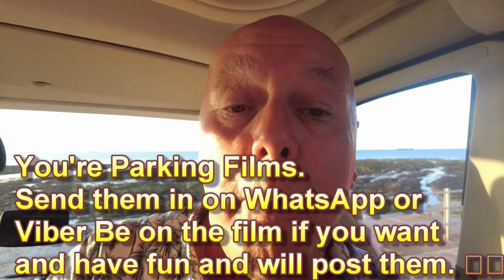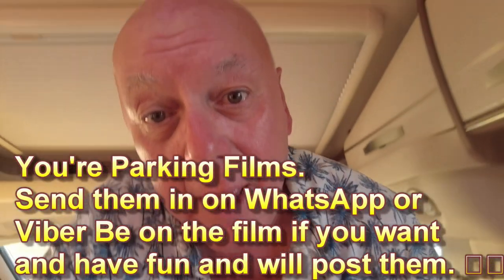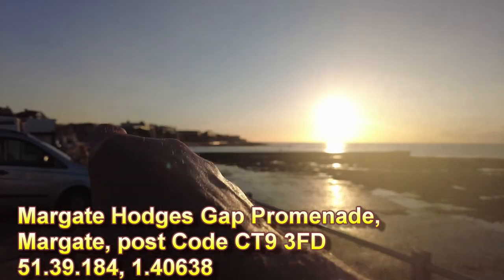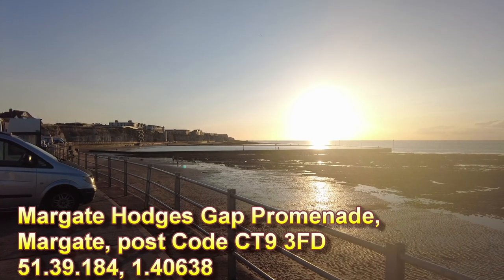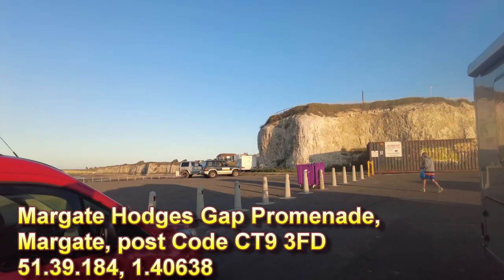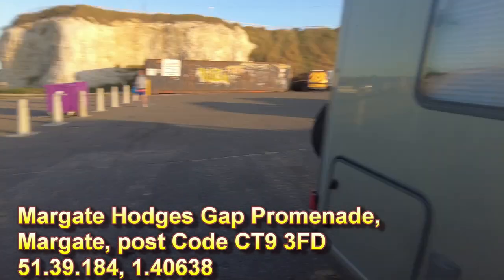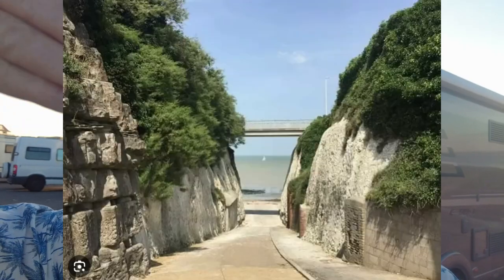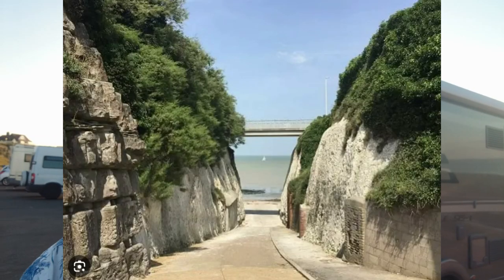Your Parking Films Margate Hodges Gap Promenade, Margate, post Code CT9 3FD 51 39 184, 1 40638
Hodges Gap Promenade in Margate is in the South East region of England. The postcode is within the Cliftonville East ward/electoral division, which is in the constituency of South Thanet